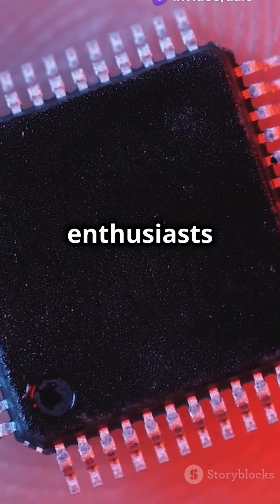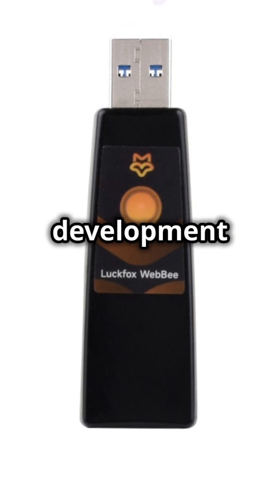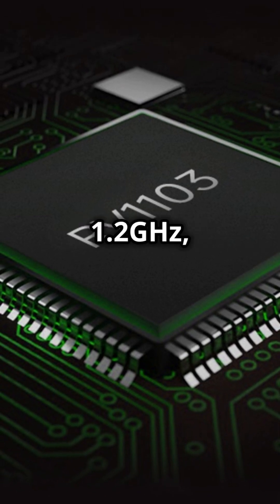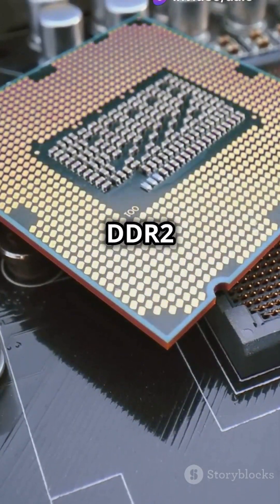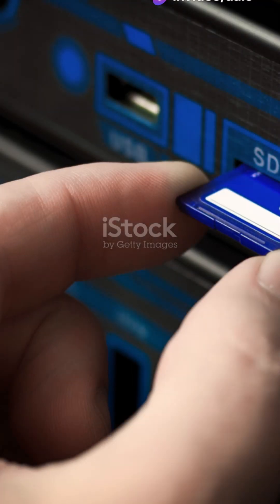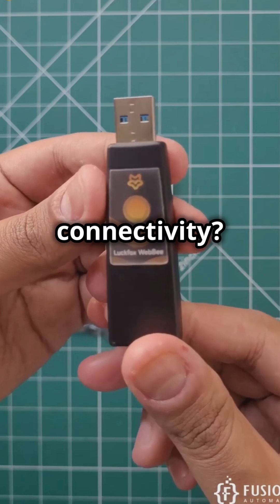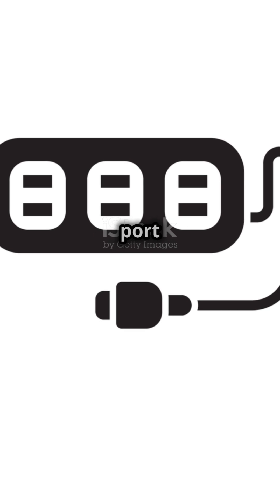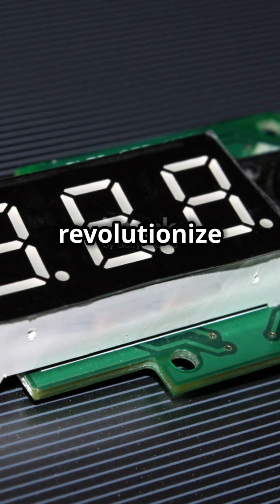Luckfox Pico WebBee RV1103 Linux Development Board Features ARM Cortex-A7 and RISC-V MCU